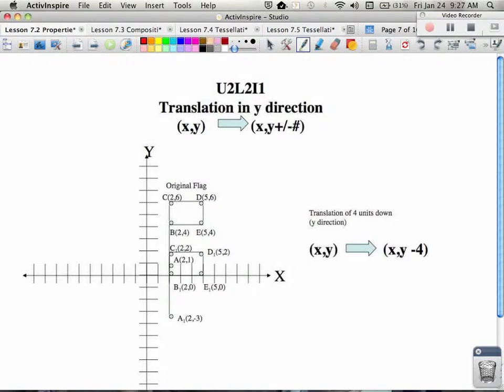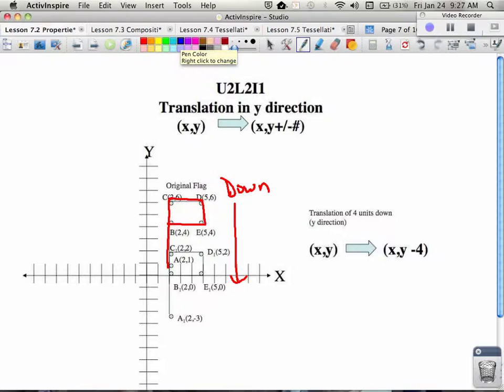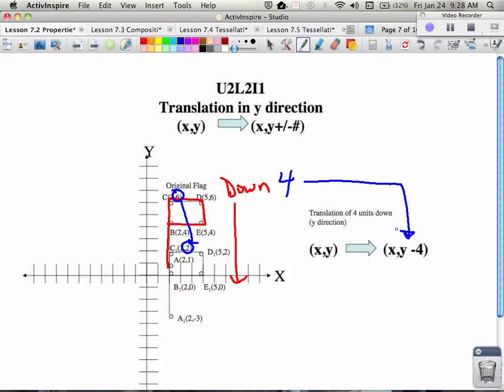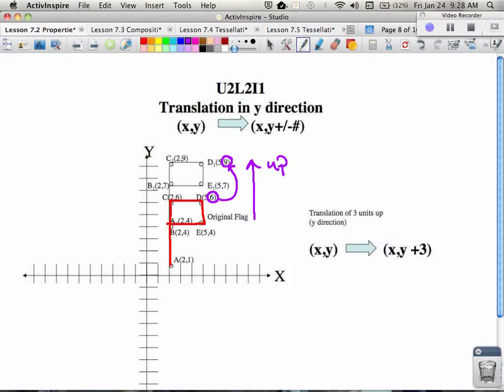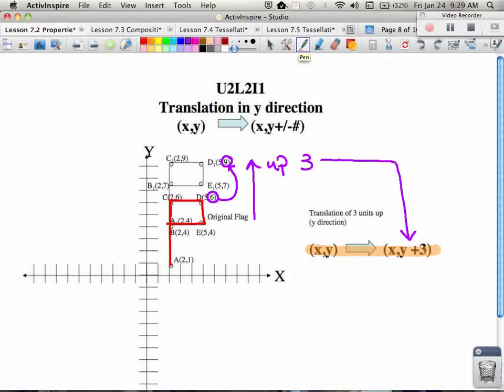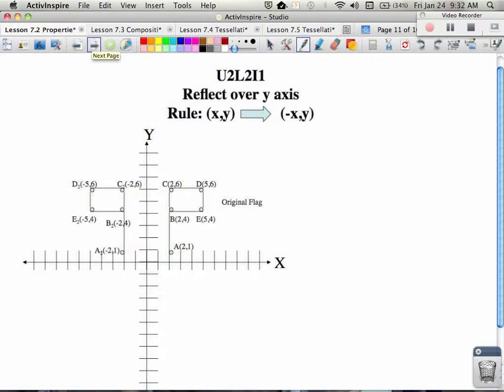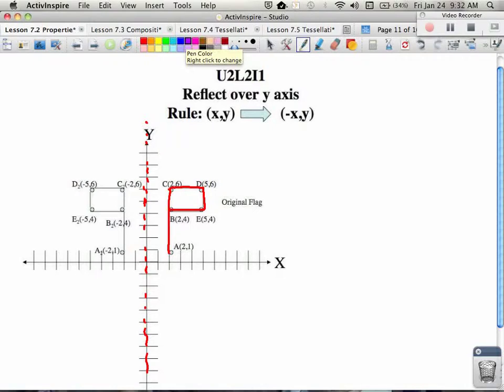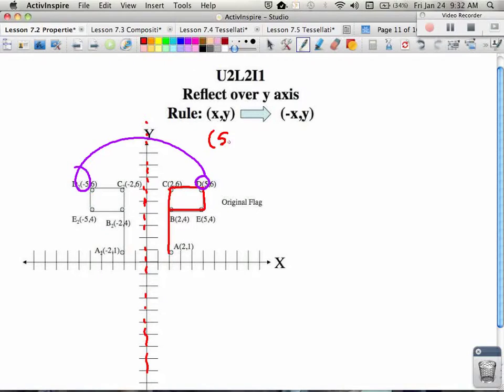geo7 2 part2